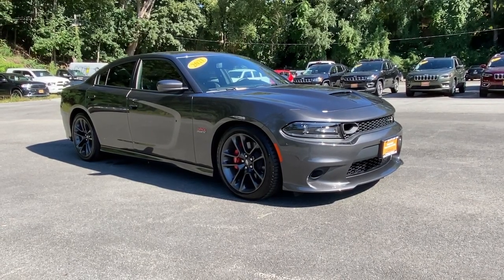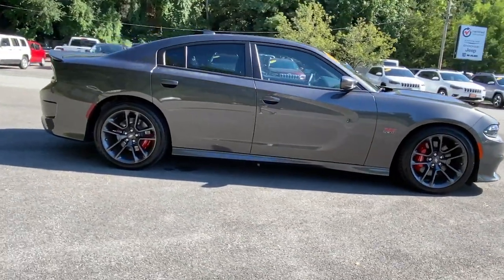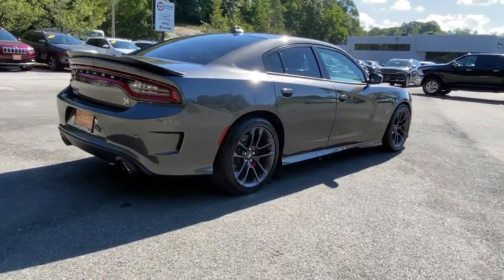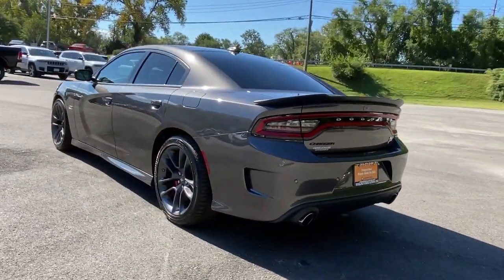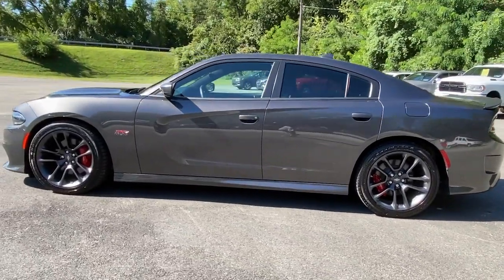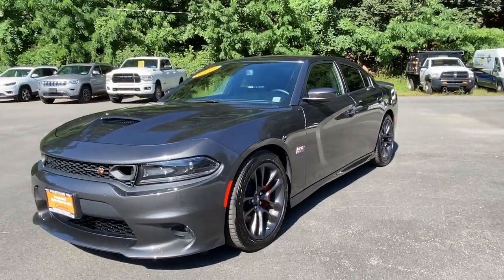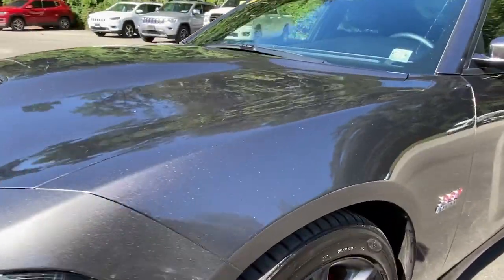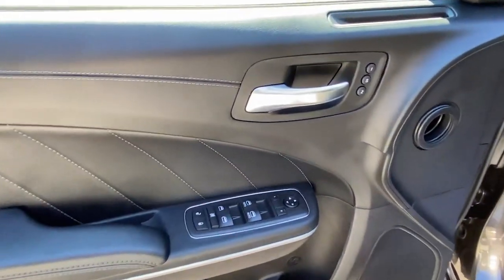2021 Dodge Charger Cortlandt Manor, Croton on Hudson, Ossining, Briarcliff, Peekskill 1167509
Granite Pearlcoat Used 2021 Dodge Charger available in Croton, New York  at Croton Auto Park. Servicing the Cortlandt Manor, Croton on Hudson, Ossining, Briarcliff,  Peekskill, NY area.
2021 Dodge Charger Scat Pack - Stock#: 1167509 - VIN#: 2C3CDXGJ0MH530600

WHEELS: 20 X 9 LO GLOSS GRANITE CRYSTAL  (STD),MOPAR INTERIOR APPEARANCE GROUP  -inc: MOPAR Premium Floor Mats w/Logo  MOPAR Bright Door Sills  Trunk Mat w/Logo,BLACK  SCAT PACK LOGO NAPPA/ALCANTARA SEAT  -inc: Rear Seat Armrest w/Storage Cupholder  Ventilated Front Seats  Power Driver/Passenger 4-Way Lumbar Adjust,ENGINE: 6.4L V8 SRT HEMI MDS  (STD),GRANITE PEARLCOAT,BRAKE CALIPERS - RED,CARBON/SUEDE INTERIOR PACKAGE  -inc: Suede Headliner  Real Carbon Fiber Interior Accents,QUICK ORDER PACKAGE 21W  -inc: Engine: 6.4L V8 SRT HEMI MDS  Transmission: 8-Speed Automatic (8HP70),TRANSMISSION: 8-SPEED AUTOMATIC (8HP70)  (STD),LOCKING LUG NUTS,PLUS GROUP  -inc: Power Tilt/Telescope Steering Column  Blind Spot Memory/Power/Heat Mirror  Blind Spot & Cross Path Detection  Black-Edged Premium Floormats  Exterior Mirrors Courtesy Lamps  Illuminated Rear Cupholders  Premium-Stitched Dash Panel  Power Front Driver/Passenger Seats  Auto Dim Exterior Driver Mirror  Heated 2nd Row Seats  Driver & Passenger Lower LED Lamps  Auto Adjust In Reverse Exterior Mirrors  Front Overhead LED Lighting  Radio/Driver Seat/Mirrors Memory,TIRES: 245/45ZR20 AS PERFORMANCE  (STD),FRONT LICENSE PLATE BRACKET,DRIVER CONVENIENCE GROUP  -inc: Bi-Function HID Projector Head Lamps,Rear Wheel Drive,Power Steering,ABS,4-Wheel Disc Brakes,Brake Assist,Locking/Limited Slip Differential,Aluminum Wheels,Tires - Front Performance,Tires - Rear Performance,Heated Mirrors,Power Mirror(s),Rear Defrost,Intermittent Wipers,Variable Speed Intermittent Wipers,Rear Spoiler,Daytime Running Lights,Automatic Headlights,Fog Lamps,AM/FM Stereo,Satellite Radio,MP3 Player,Auxiliary Audio Input,HD Radio,Requires Subscription,Premium Sound System,MP3 Player,Steering Wheel Audio Controls,Auxiliary Audio Input,Premium Sound System,Bluetooth Connection,Power Driver Seat,Driver Adjustable Lumbar,Power Driver Seat,Driver Adjustable Lumbar,Pass-Through Rear Seat,Rear Bench Seat,Adjustable Steering Wheel,Trip Computer,Power Windows,WiFi Hotspot,Leather Steering Wheel,Heated Steering Wheel,Keyless Entry,Power Door Locks,Keyless Start,Keyless Entry,Power Door Locks,Remote Trunk Release,Universal Garage Door Opener,Cruise Control,Climate Control,Multi-Zone A/C,A/C,Bucket Seats,Driver Vanity Mirror,Passenger Vanity Mirror,Driver Illuminated Vanity Mirror,Passenger Illuminated Visor Mirror,Auto-Dimming Rearview Mirror,Floor Mats,Remote Engine Start,Keyless Start,Smart Device Integration,Remote Engine Start,Power Windows,Power Door Locks,Trip Computer,Heated Front Seat(s),Engine Immobilizer,Security System,Traction Control,Stability Control,Traction Control,Front Side Air Bag,Rear Parking Aid,Telematics,Requires Subscription,Tire Pressure Monitor,Driver Air Bag,Passenger Air Bag,Front Head Air Bag,Rear Head Air Bag,Passenger Air Bag Sensor,Knee Air Bag,Child Safety Locks,Back-Up Camera